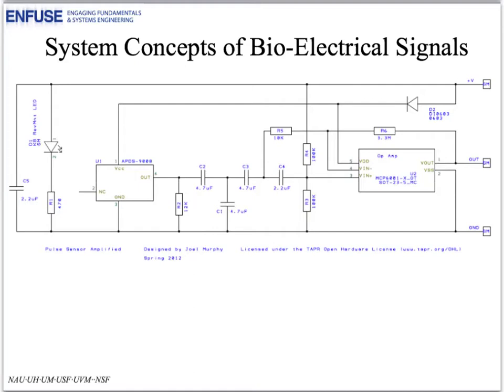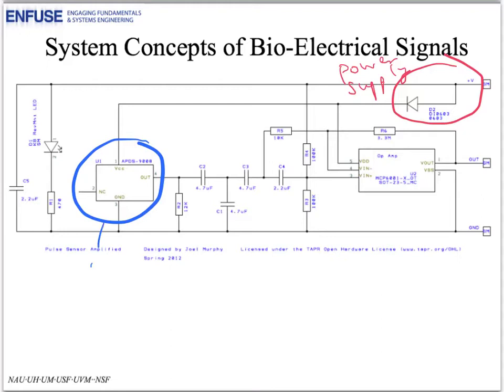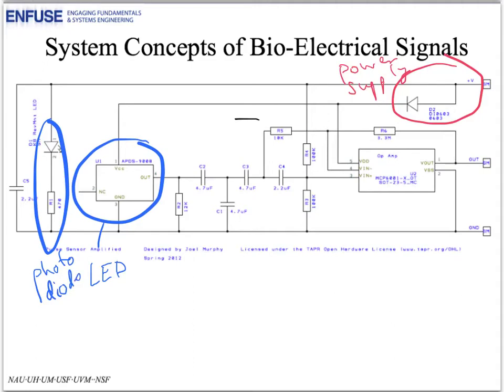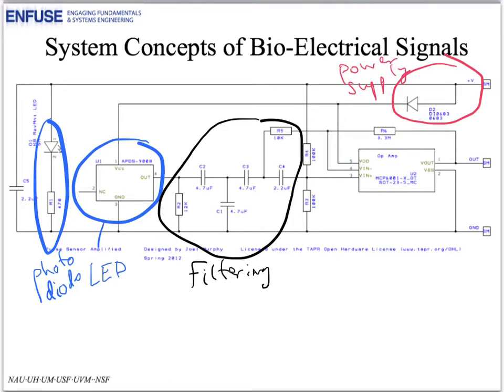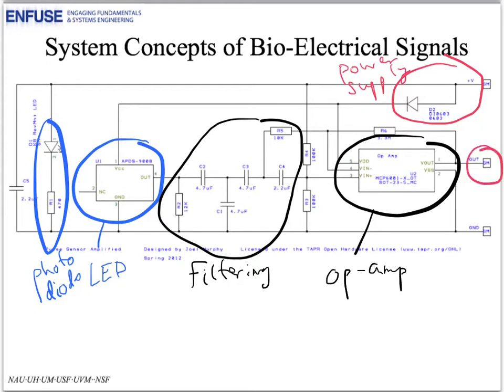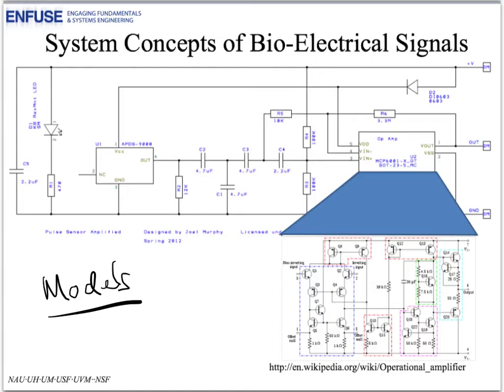ENFUSE Bio Part 4b